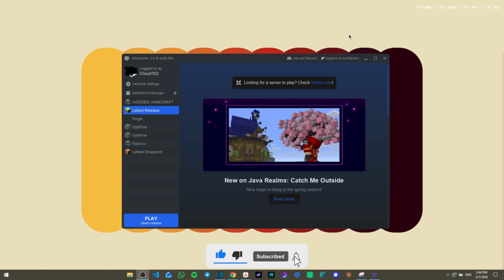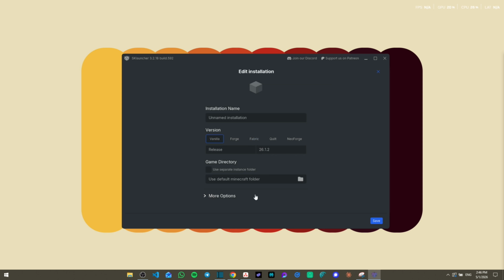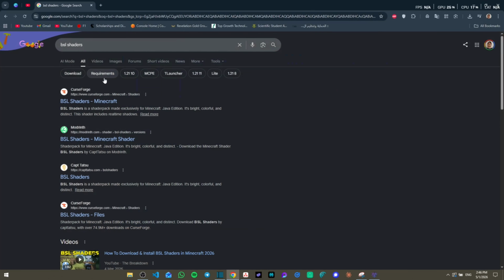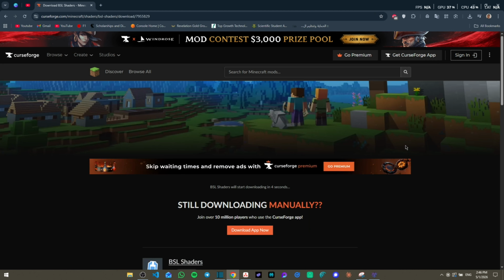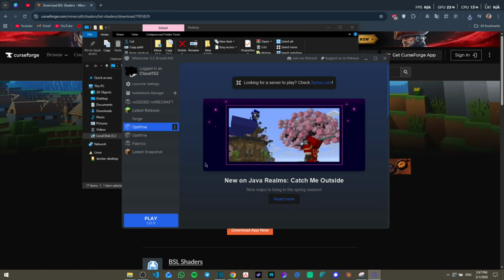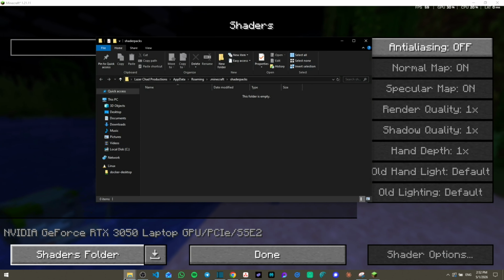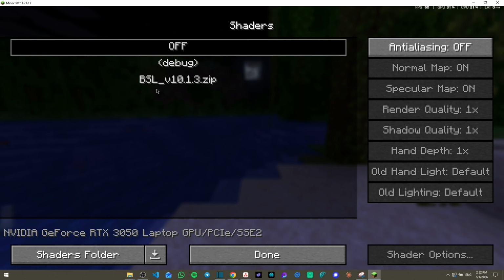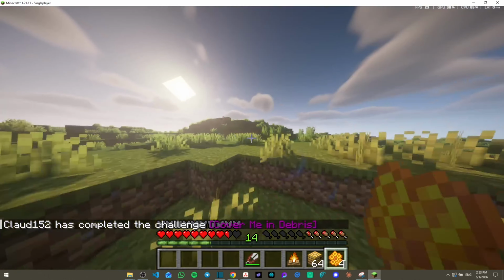How to Download Shaders in SKLauncher (Easy Guide 2026)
How to Download Shaders in SKLauncher

In this video, I show you how to download shaders in SKLauncher and improve your Minecraft graphics with realistic lighting and better visuals. If you want to know how to add shaders in SKLauncher, how to install shaders in SKLauncher 1.21.11, or how to use shaders in Minecraft SKLauncher, this tutorial will guide you step by step. I explain where to download the shader files, how to install the required mods, and how to activate shaders correctly in Minecraft. Whether you're new to SKLauncher or trying shaders for the first time, you’ll learn everything you need to make your Minecraft world look smoother and more immersive.

Chapters:
00:00 Introduction
00:10 How to Download Shaders in SKLauncher